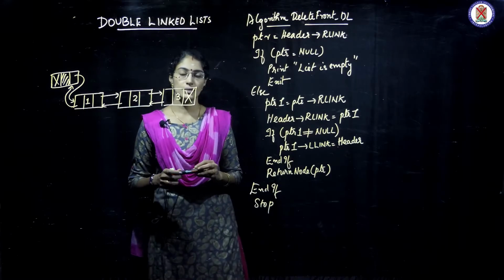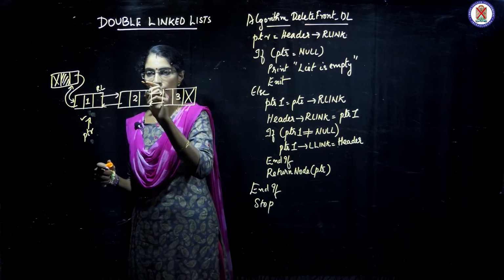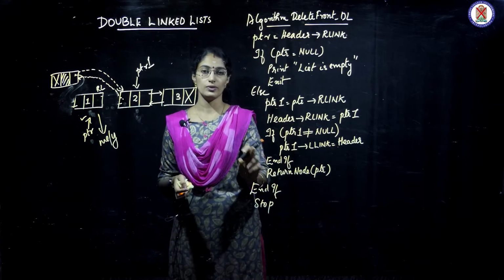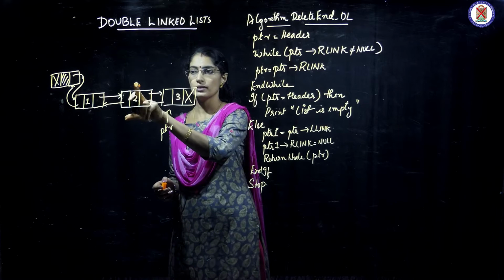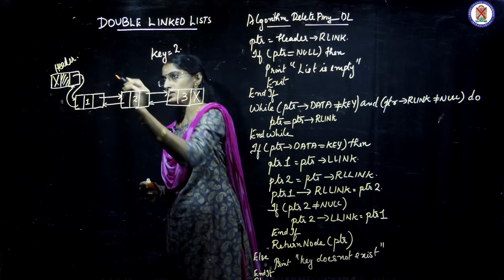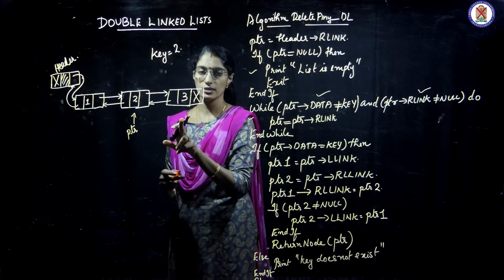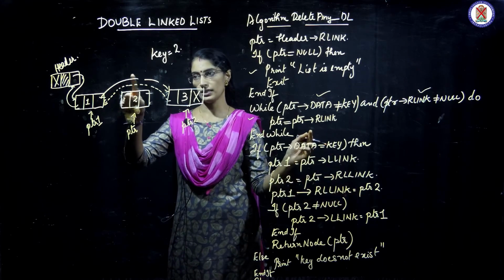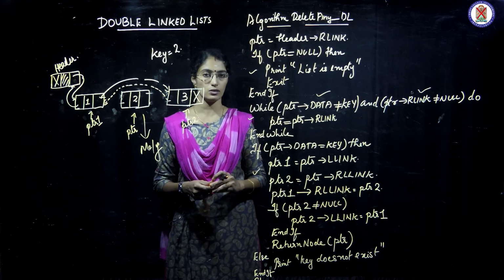Deletion in Double Linked List | Data Structures Using 'C' | Computer Science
Data Structures Using 'C' Deletion in Double Linked List...

Instructor : Ms. Nisha Raveendran